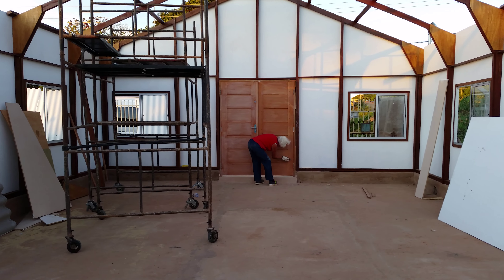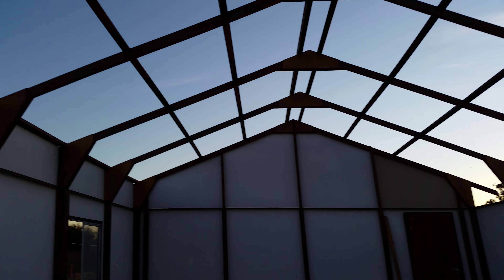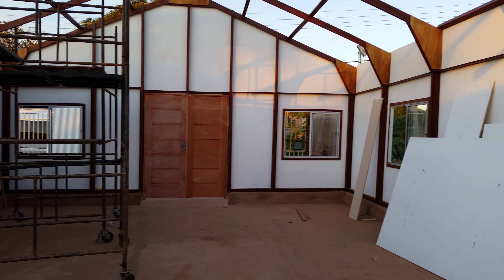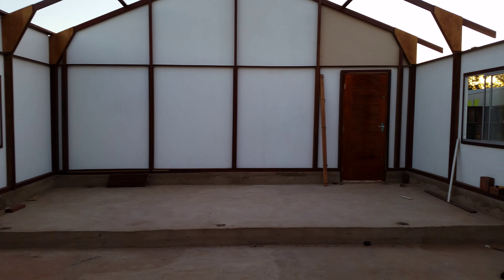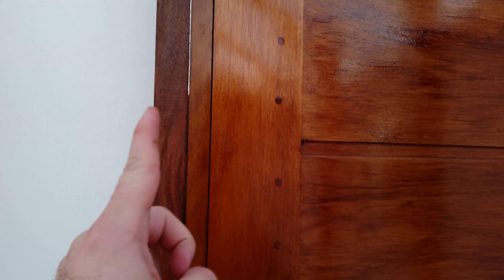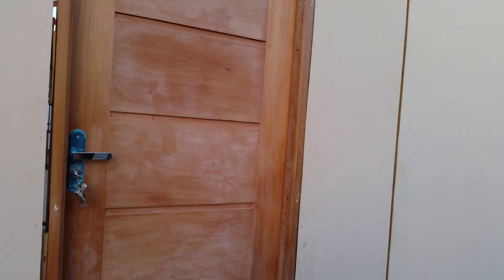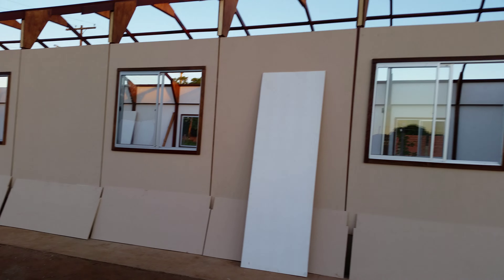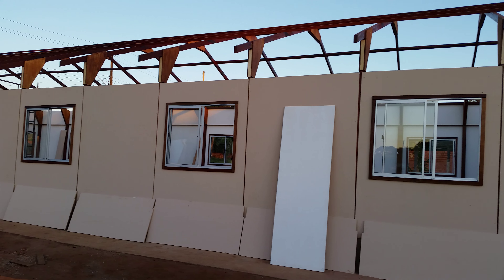Chapel update June 22